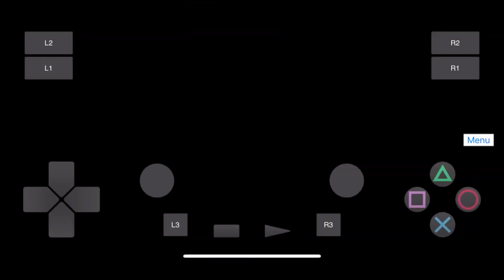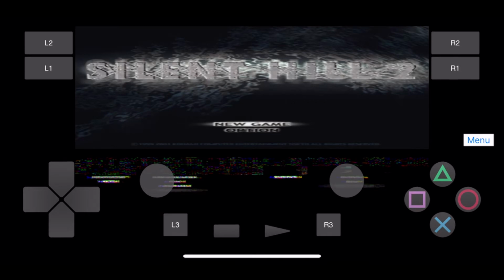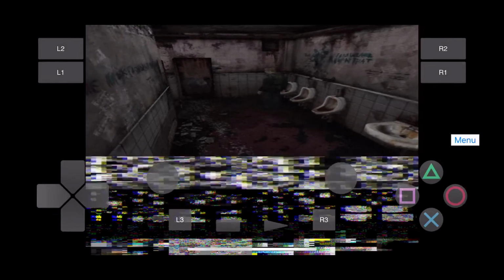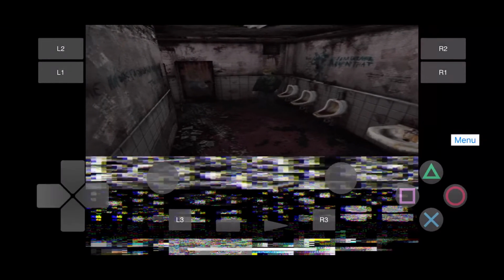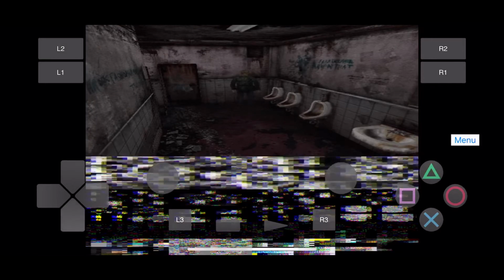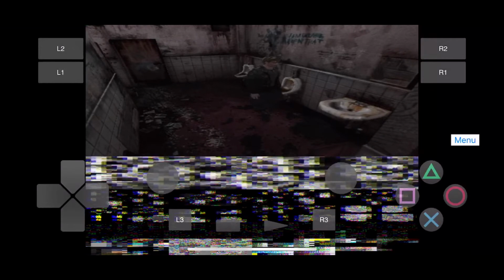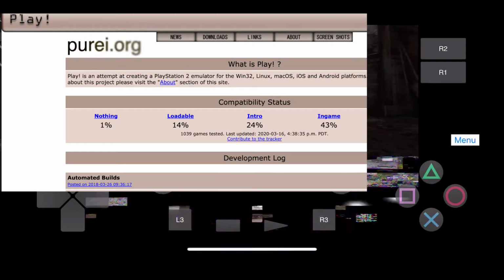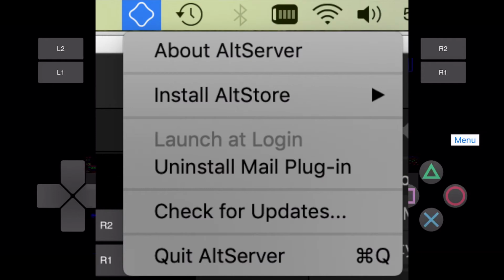Play Silent Hill 2 (PS2) on your iPhone X, Xs,XI, 6s,7,8! 2020.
Play Silent Hill 2 and other PS2 Games on your iOS Device!
1. Obtain the Emulator
2. Install the emulator on your device:
(If you have a mac, also read about the mailplugin as well, its a bit technical but if you do a little reddit digging, you will not have any problems)
b. Install the ipa via Filza, Command Line, various options (You're the expert)
c. Impactor (It does not work right now so go to option a)
3. Obtain a rom for a game that you own find it via Bing or Search, then drop it into iTunes - File Sharing - Play!
4. Wait... :)
5. Open the Play! app
6. Select your game.
7. Enjoy!
Higher frame rates may occur if you have a recent iDevice. Also you may be able to have a better rom file that may not have a little tear as seen.
Have fun on your train ride or bus ride playing classic games you couldn't do otherwise!